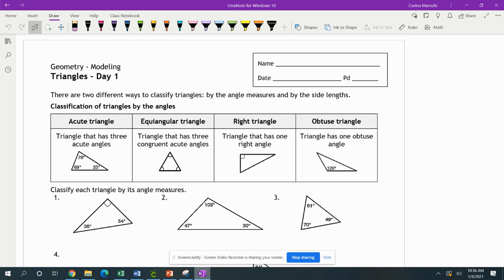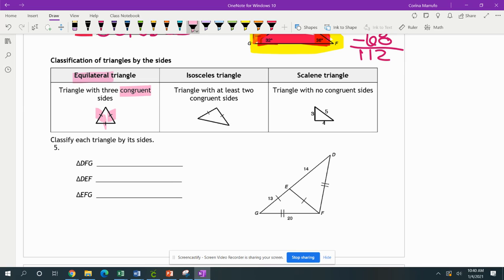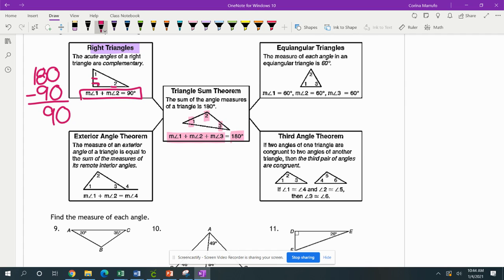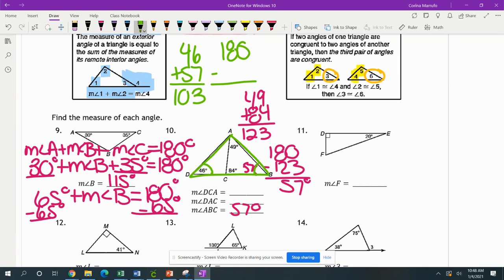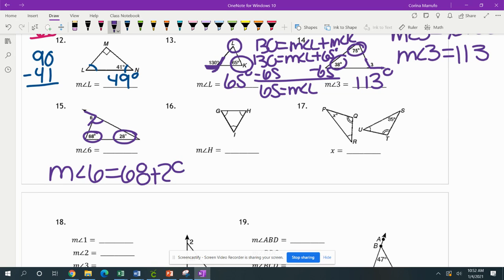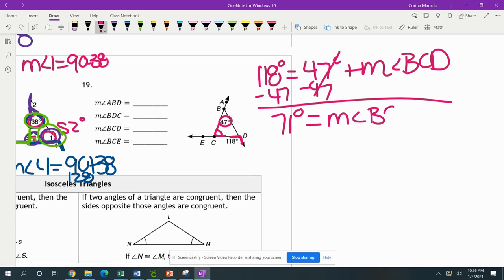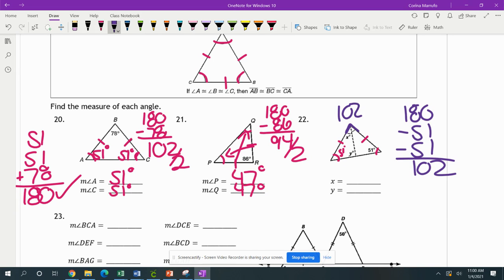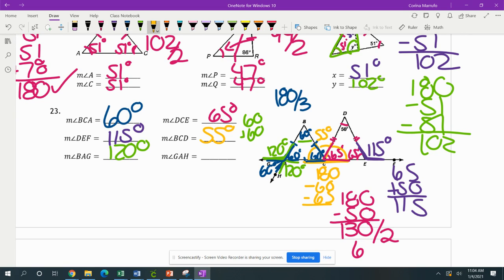Triangles Day 1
We will be classifying triangles by their angles and sides and we will apply the triangle angle theorem, right angle theorem and exterior angle theorem to find all the missing angles using.